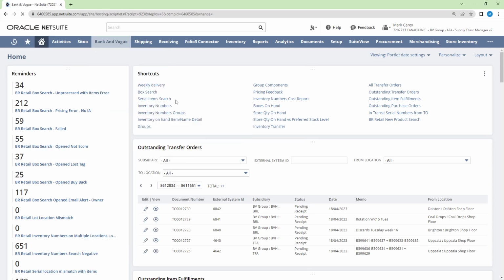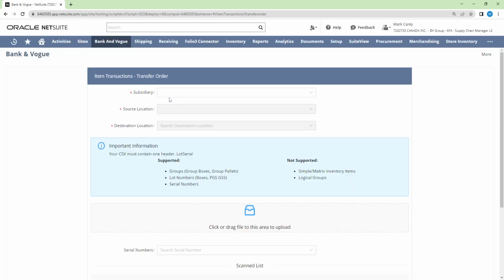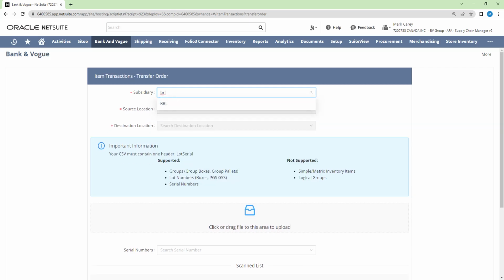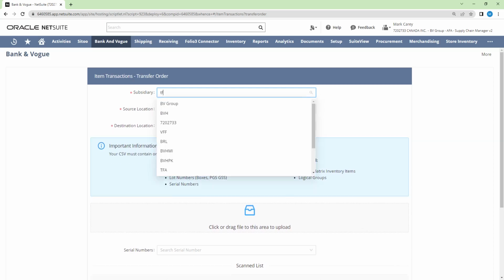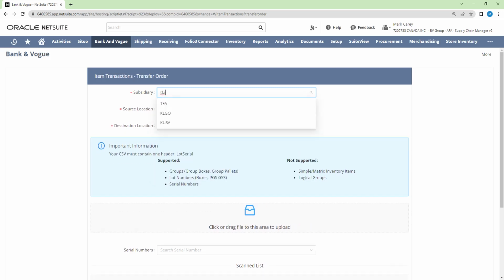NetSuite | Discover your Subsidiary Location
00:00 Introduction to video
00:48 BR Subsidiary Locations (SLs)
00:56 When you will use SLs
01:24 BR SLs
01:48 Help for if you don't know your SL